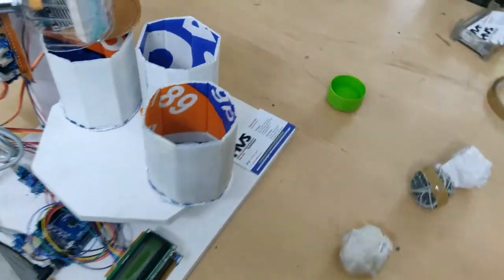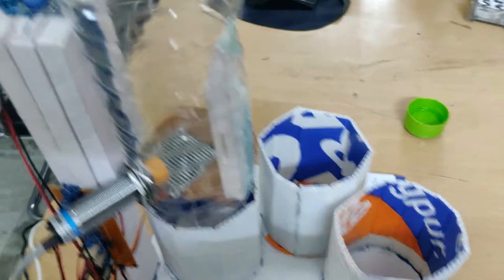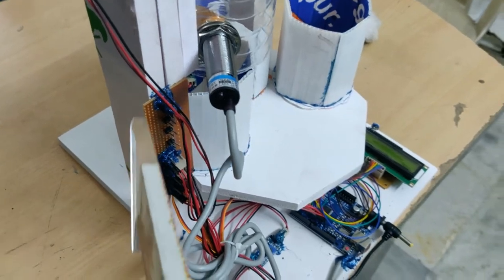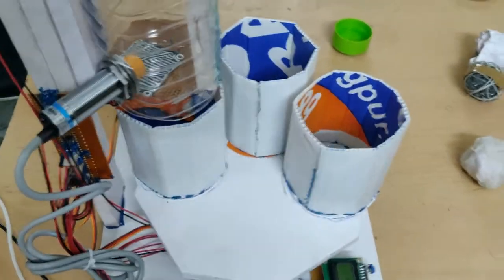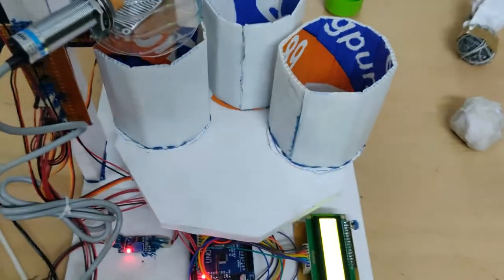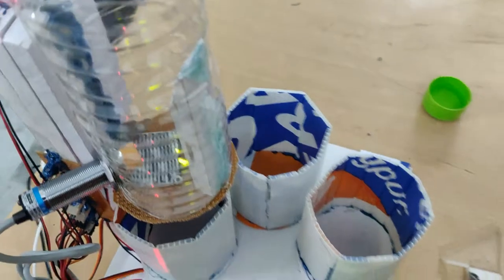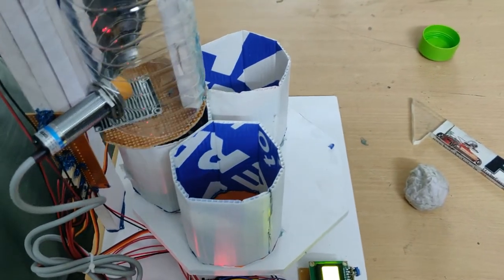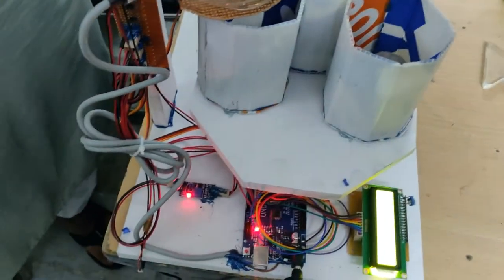Automatic Waste Segregation System Dry, Wet, Metal using Arduino